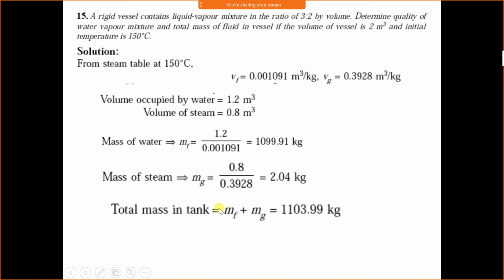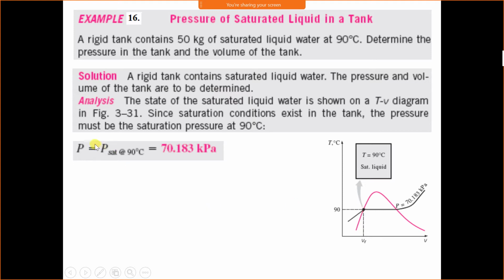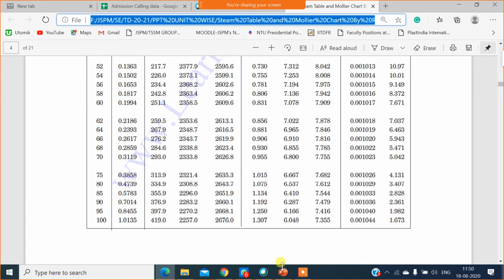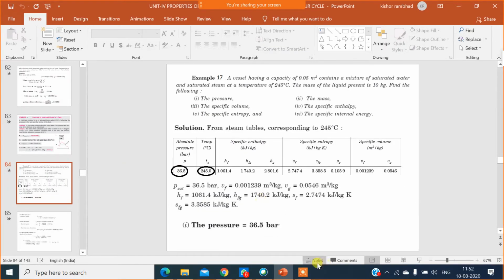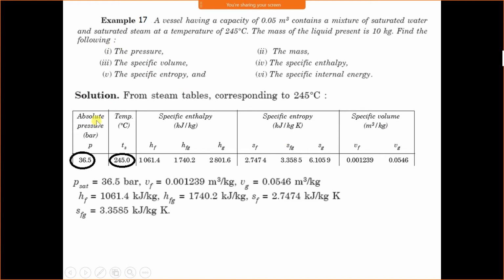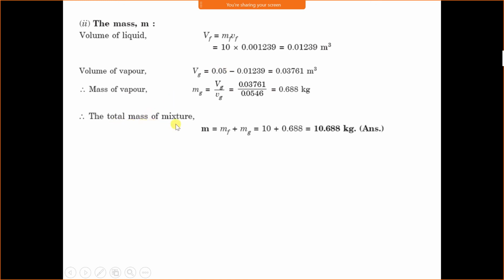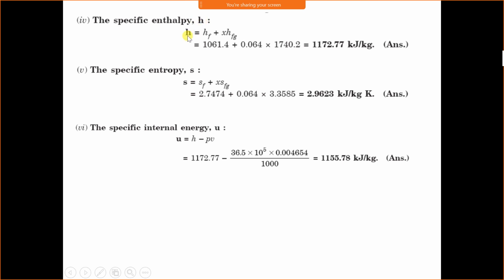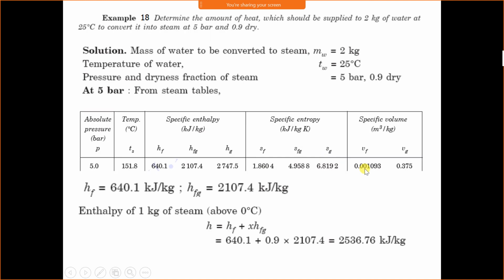ENGINEERING THERMODYNAMICS LECTURE 36 B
Properties of pure substance and thermodynamics of vapor cycle-numericals